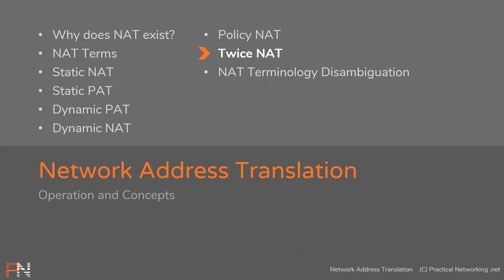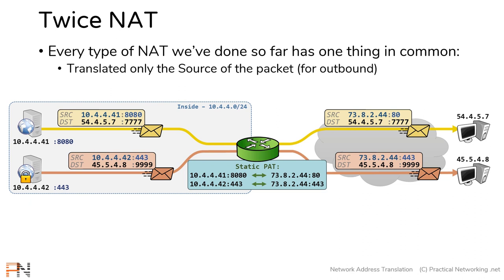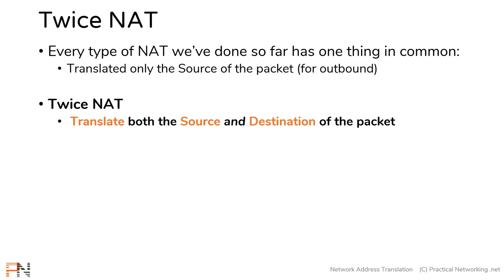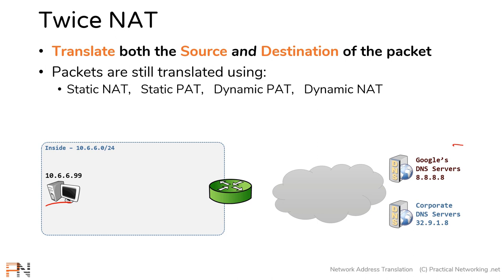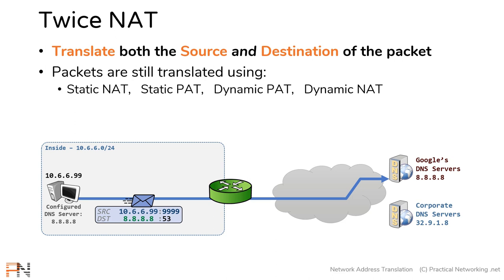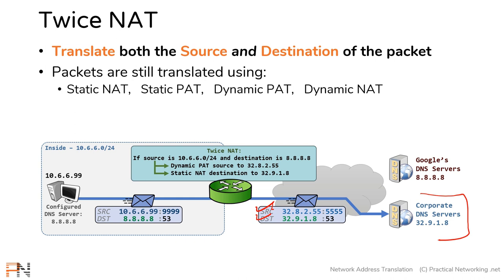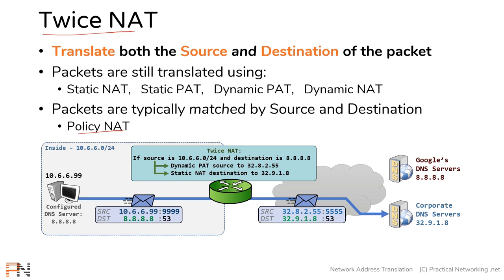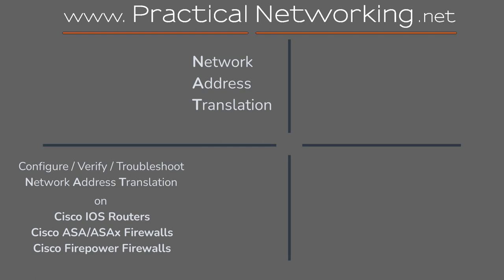Twice NAT - Network Address Translation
Every type of address translation we've discussed so far has one thing in common -- only the Source IP was translated -- the Destination IP was left un touched (of the outbound packet).  There are times, however, when you need to translate both the Source and Destination, and those situations are what is called a Twice NAT.

To be clear, a Twice NAT is simply one of the four types of translations we've already discussed (Static NAT, Static PAT, Dynamic PAT, Dynamic NAT) applied to both the Source and Destination of a packet. A Twice NAT is sometimes referred to as a Double NAT (among other names).

Typically, a Twice NAT is configured using a Policy NAT, so make sure you watch that video for a clear illustration of Policy NAT.

📌  Learn to configure / verify / troubleshoot NAT on Cisco ASA, ASAx, and Firepower Firewalls:

📌  Studying for the CCNA?